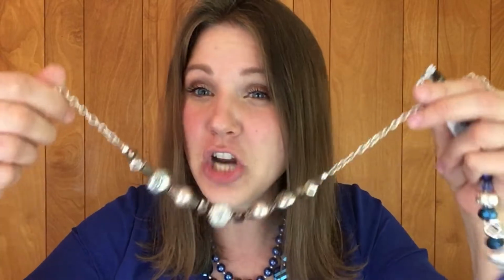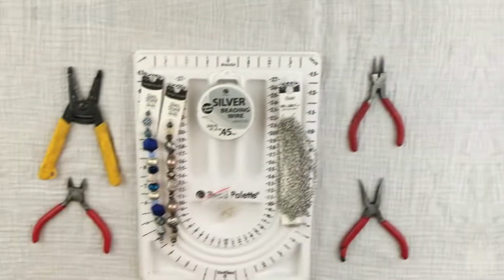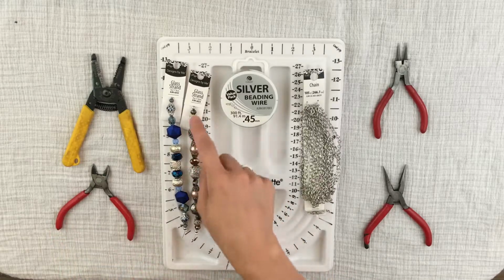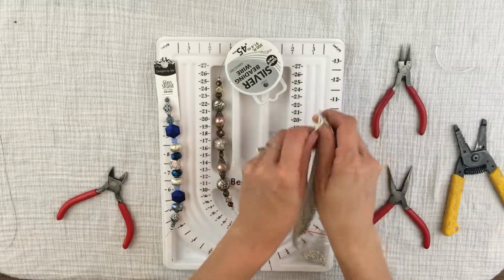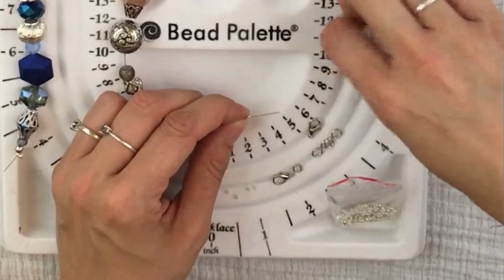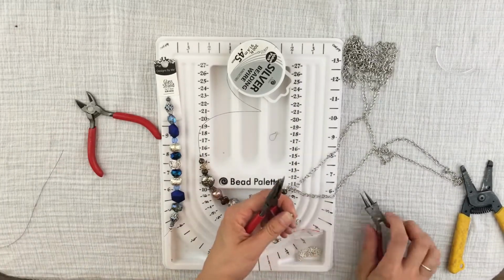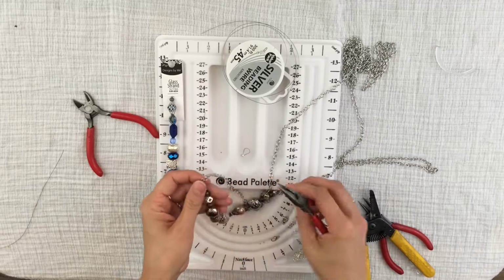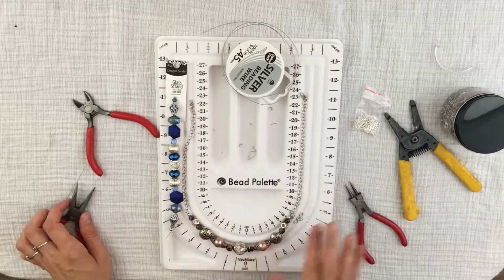Beaded Necklace with Chain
You see these packets of beads at the store that have limited beads and you are wondering what in the world do I even make with it. In this video I show you how to make something fabulous out of that limited bead packet.